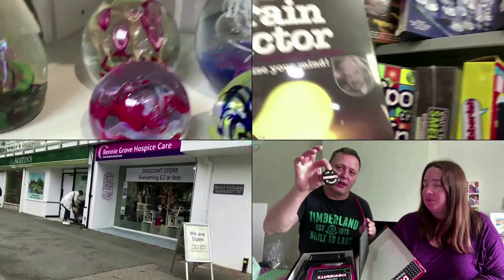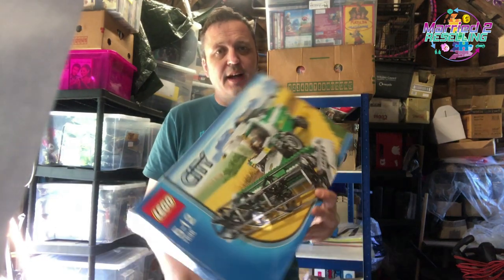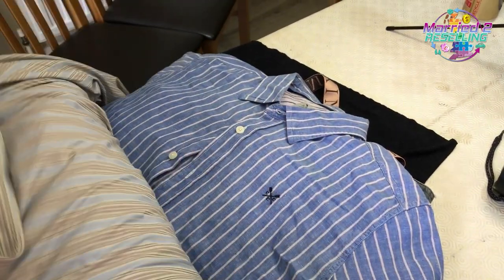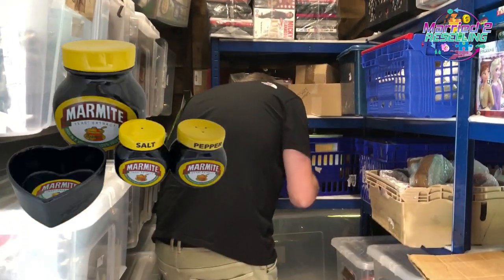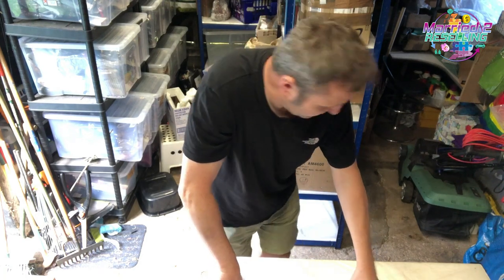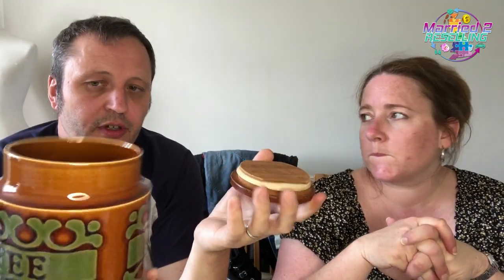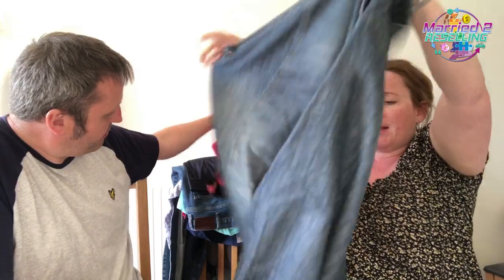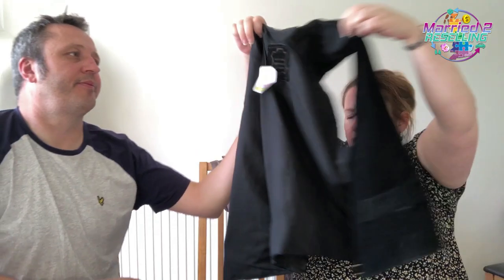We Beat Them All To It - Real Reselling | eBay Reselling UK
eBay Reseller UK / Reselling in the UK is what we do. Join us in this video for more reselling good stuff! We have a Charity Shop Haul, a Garden Trail and lots of picking. Enjoy!

00:00 Start
00:21 Picking Orders
08:47 Garden Trail Sale & Haul
15:56 More Picking
23:06 Packing Breakables
28:41 Charity Shop Haul
47:37 Thanks For Watching!

We’re Faye & Simon, husband and wife making our full time living from reselling on eBay and Amazon.

We've over on Instagram here:
so come over and say hello!

Here's a link to tools and resources we use everyday in our Reselling business